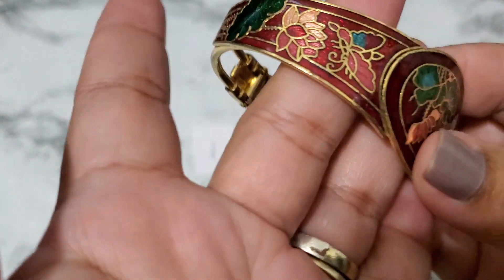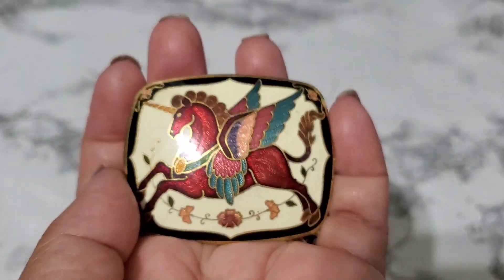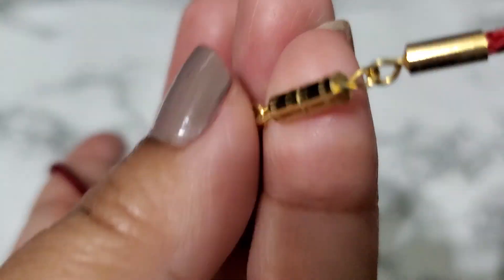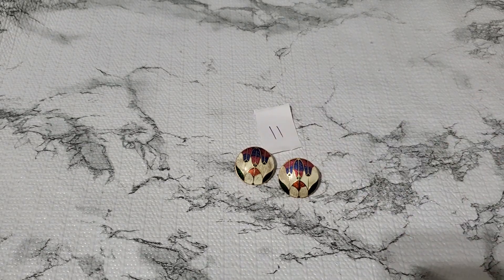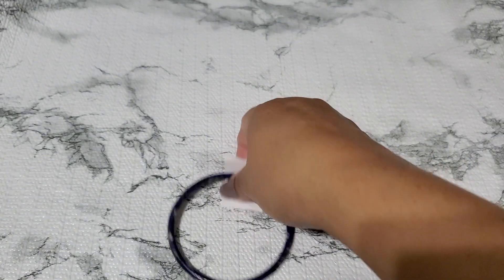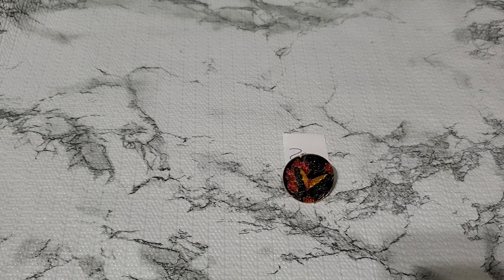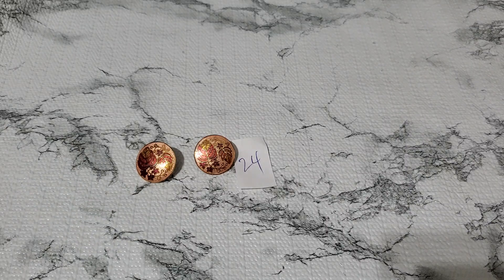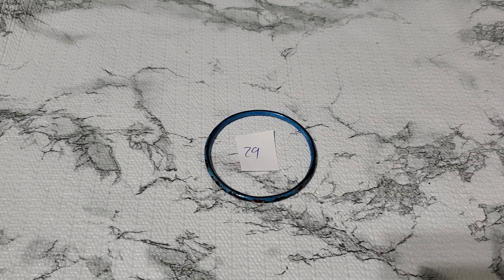jewelry Sale #142 all cloisonne